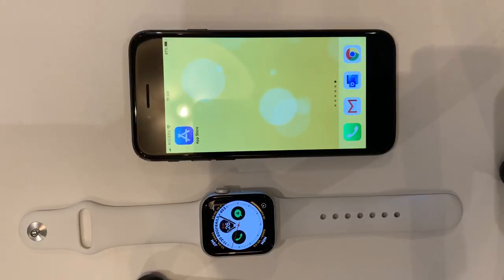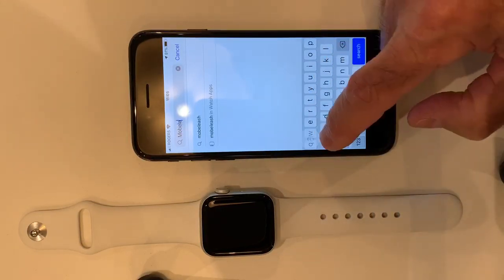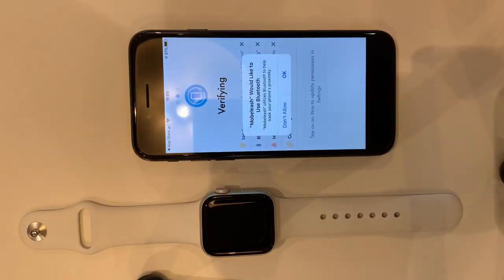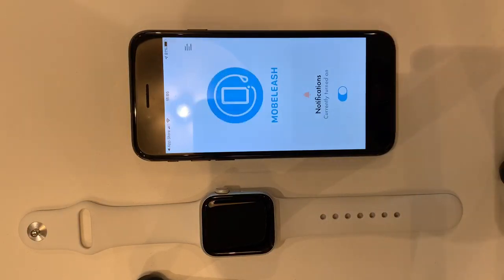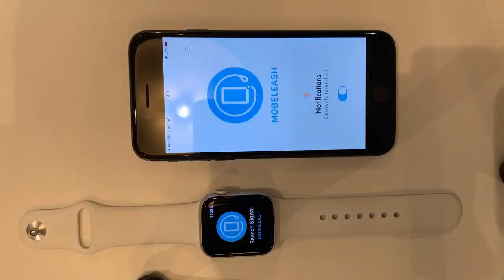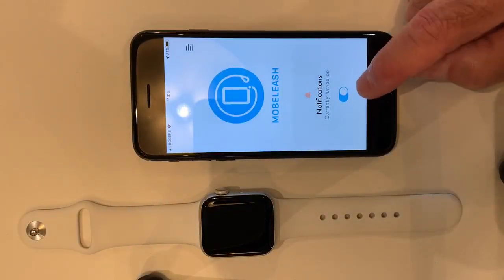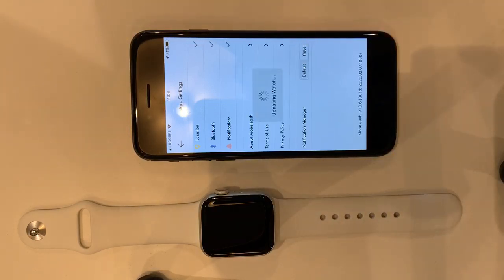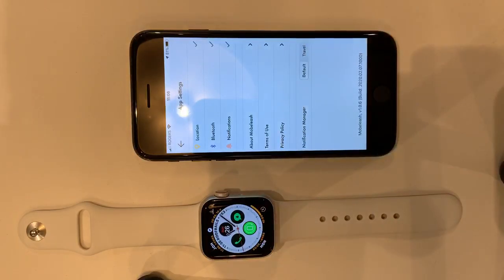MOBELEASH Set-up Video. "don't forget your phone!"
Hi, MOBELEASHers, this step-by-step video takes you through the (2 minute) Setup process of your MOBELEASH App.

In a few rare installs users have reported getting a Search Signal Notification on their Apple Watches at the end of the Setup process. In this case, the quickest and easiest remedy is to (1) Delete MOBELEASH on your iPhone, (2) Reboot your iPhone and Apple Watch and (3) Reinstall MOBELEASH. The time to Delete, Reboot and Reinstall is 7 minutes.

Again, if you have ANY issues setting up your MOBELEASH App please email us, we are more than happy to help as we know what it's like to misplace, forget and even lose an iPhone.

from MOBELEASH Support and please "don't forget your phone!"